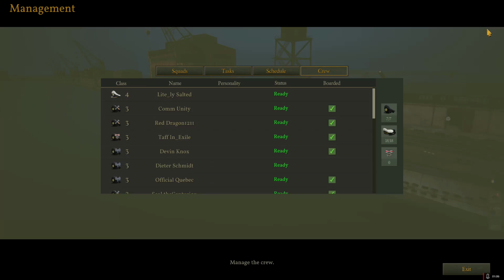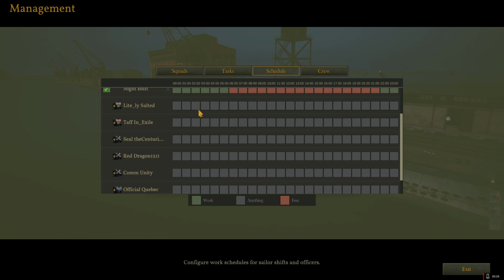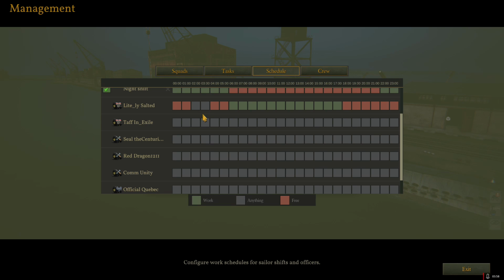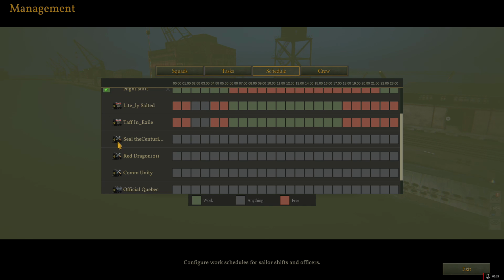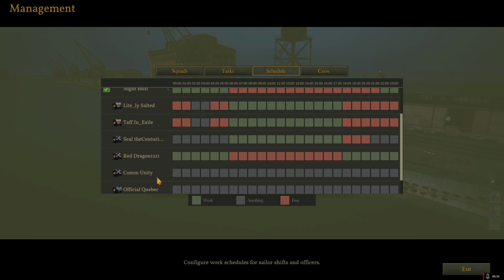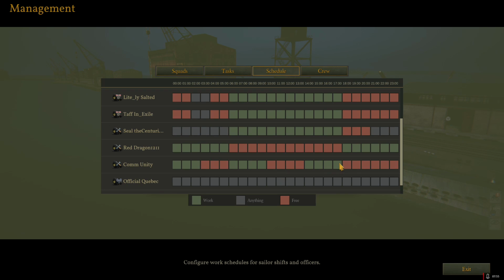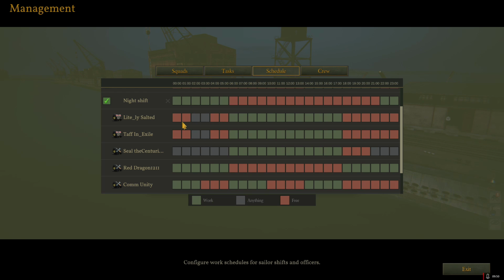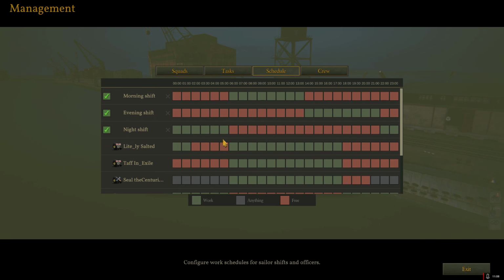UBoat! | Quick Tips: Officer Management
Let's dabble in "automating" the command level personnel on the boat!

Streaming Gear:
Elgato Green Screen
MAONO AU-PM421 Mic
PC Hardware:
Logitech 502 SE Hero
CPU Cooler
M.2 SSD
2.5" SSD